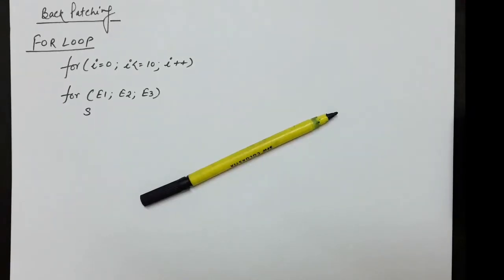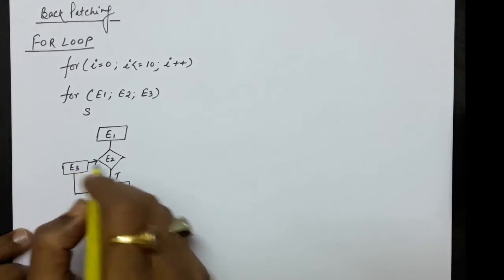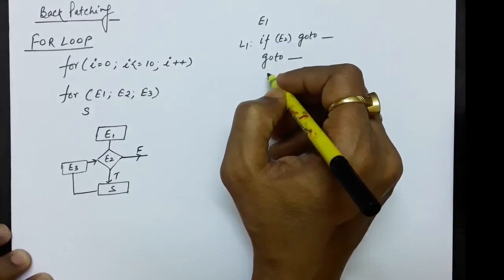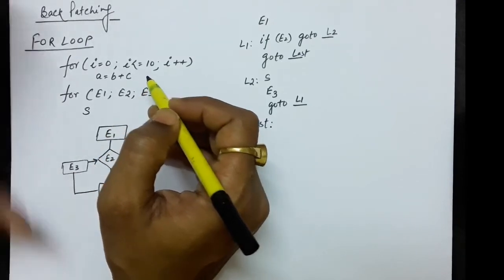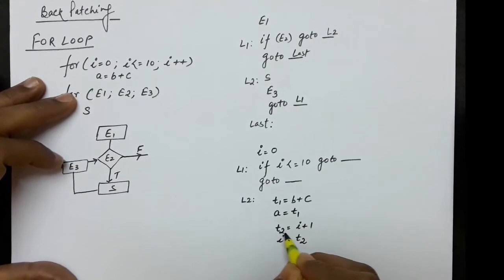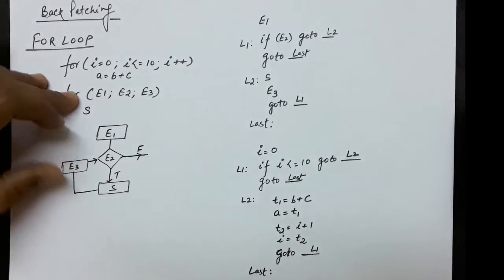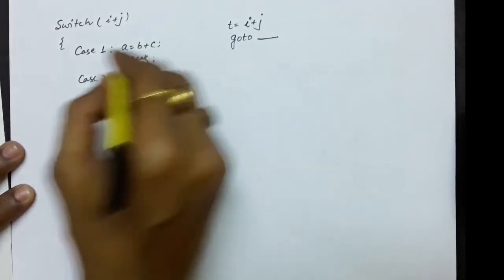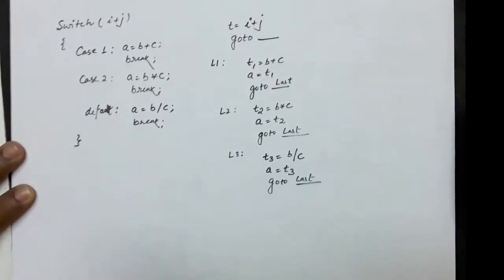Backpatching in 3 address code: Loop, Switch-case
Backpatching in Compiler Design
3-address code for loop, switch case construct